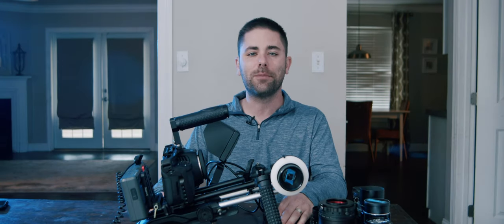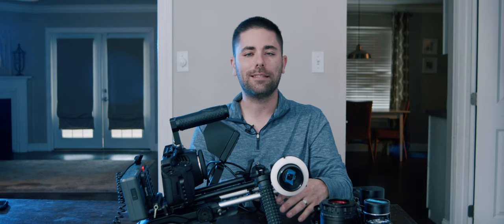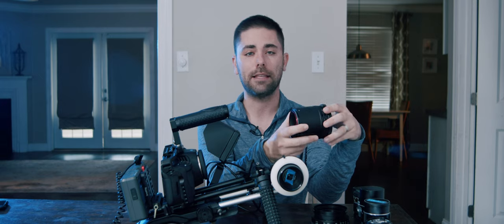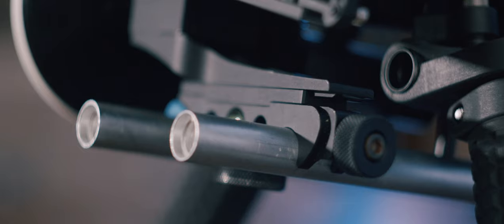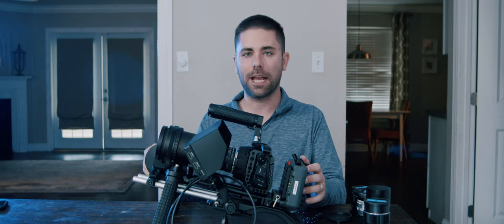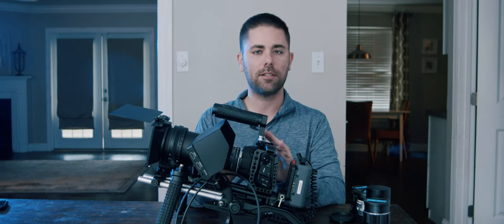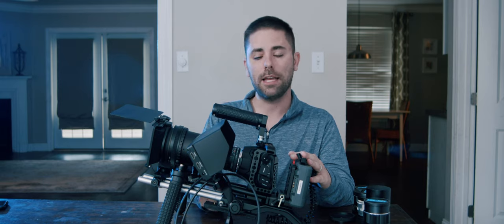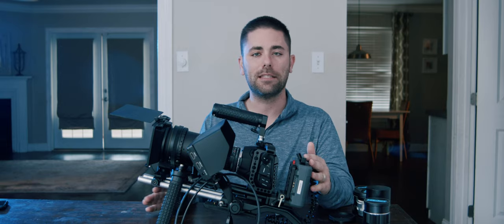Blackmagic Pocket 6K Anamorphic Rig Tour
Hey everyone. I put together an anamorphic rig, and have been testing it out the last few weeks. Here is a detailed description of the rig, and some test footage. Thanks!

***Quick little note: When I mention that the camera doesn’t desqueeze, I am specially talking about when I am shooting the camera in full 6K resolution. If you use the camera in its 3.7k anamorphic mode, it desqueezes, but I prefer shooting in 6k and using my monitor to desqueeze.

Ursa Shoulder Mount Kit (Probably cheaper to go Smallrig...i just had this laying around)